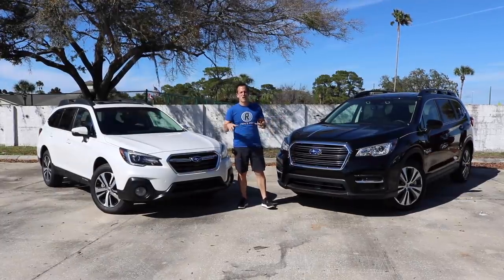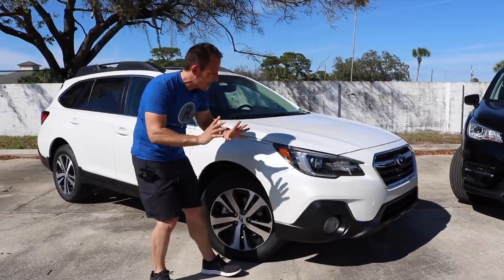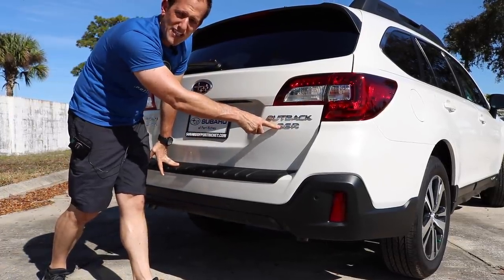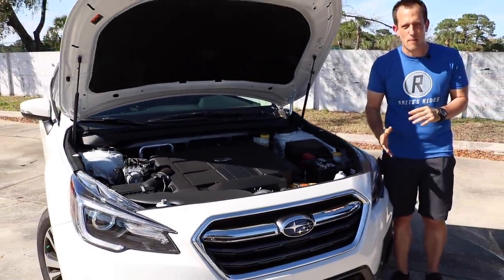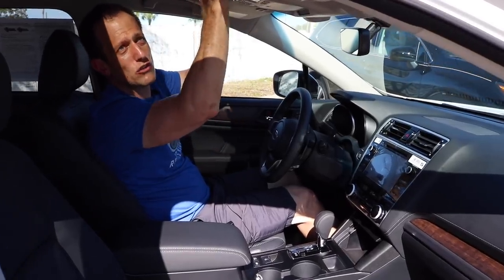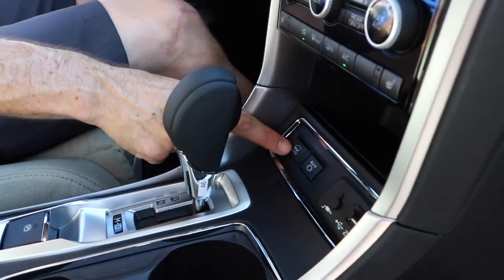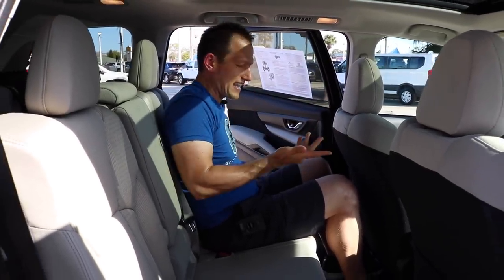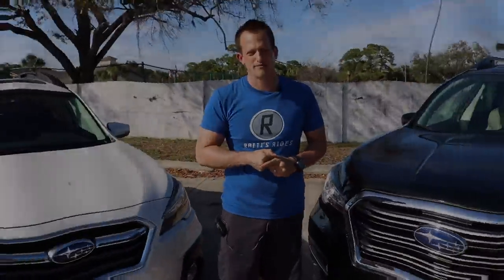Which LARGE Subaru is the BEST for YOU? 2019 Outback or Ascent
The Subaru lineup is very strong for 2019 especially, if you need a larger vehicle for your traveling needs. In this review I will compare the long time favorite, the 2019 Subaru Outback to the largest Subaru ever built, the 2019 Ascent. Find out all the details in this in-depth comparison from exterior, interior and drivetrain options.